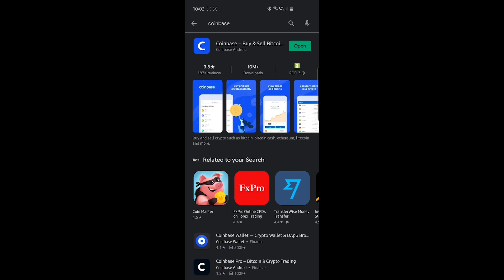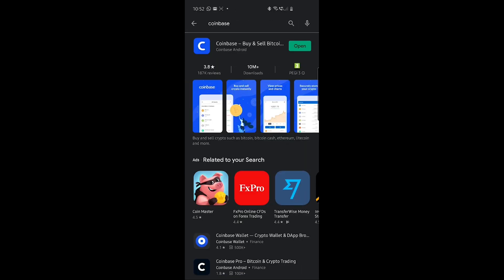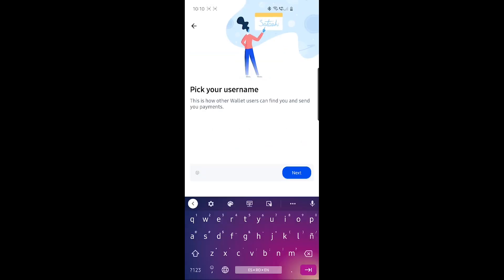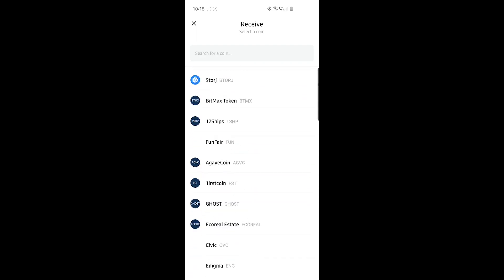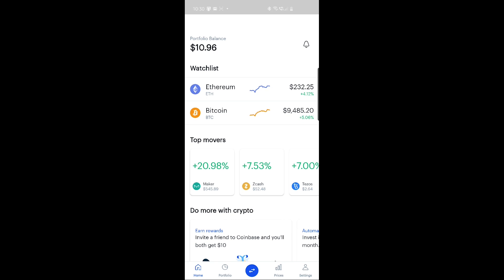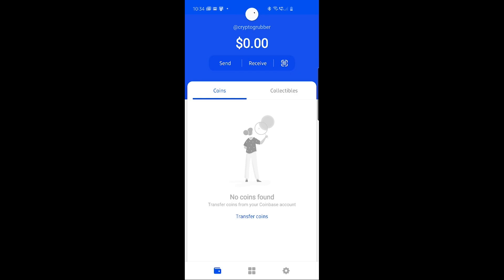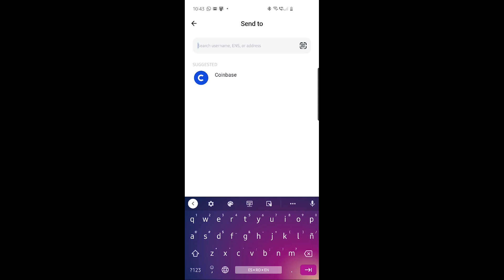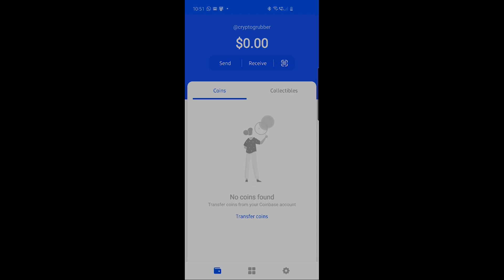Coinbase Wallet Mobile App Setup and Walkthrough - Can it be the best Bitcoin wallet?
If you use and want to keep your coins safe, give Coinbase Wallet a try. This app is different from the Coinbase mobile app and it gives you access to your own private key and full control over your cryptocurrency. Is this the best Bitcoin wallet for you?

Buy Bitcoin or Ethereum from Coinbase and get $10 of Free Bitcoin

For every video I upload this month I will be giving away $10 worth of FREE Bitcoin to a lucky person that liked the video and left a comment. So like the video, leave a comment (include 'cryptogrubber' in the comment), and don't forget to subscribe to get notified when I upload new videos and new chances at FREE Bitcoin.

⏰ Timestamps ⏰

0:00 Intro
0:18 The difference between Coinbase and Coinbase Wallet
1:58 Giveaway Winner
3:03 Restore a Wallet
4:37 Backup the Coinbase Wallet
5:38 The Bitcoin Wallet
6:38 Dapps Browser
7:03 Wallet Settings
7:21 Connect Wallet to Coinbase
9:22 Earn interest on your crypto
10:16 Bitcoin transaction details
11:09 How to Send Bitcoin
12:12 Conclusion
13:21 Outro

★☆★ ABOUT CRYPTOGRUBBER ★☆★